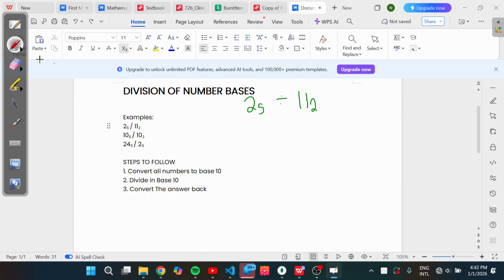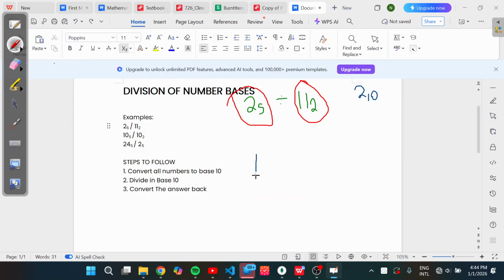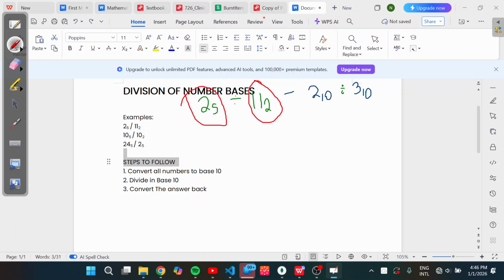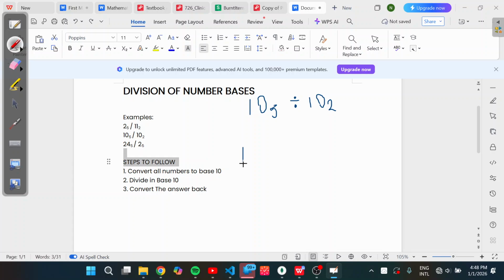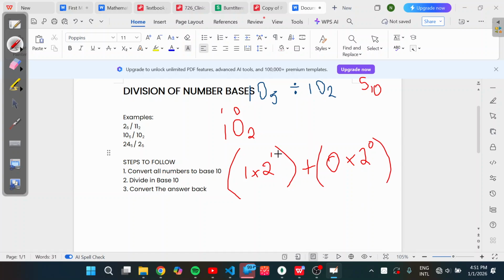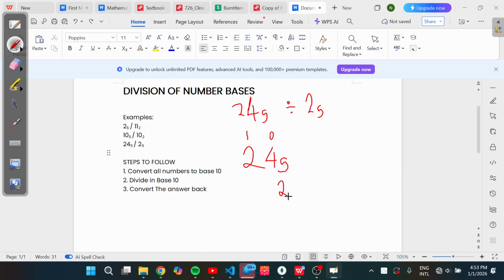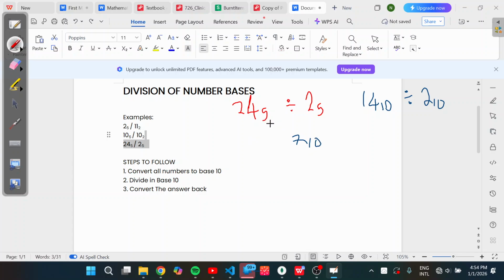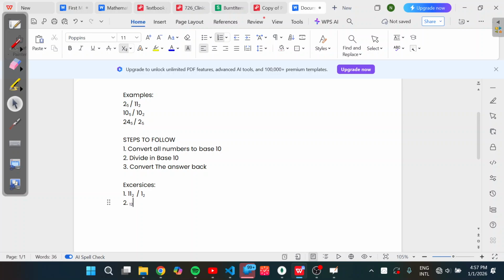Dividing Number Bases!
Learn how to divide numbers in different bases with this comprehensive math tutorial! We'll cover binary, and other number bases, guiding you through the long division method step-by-step.